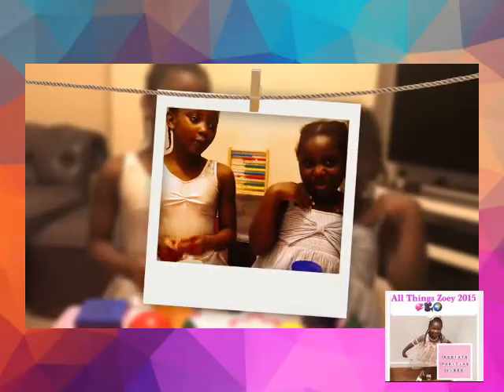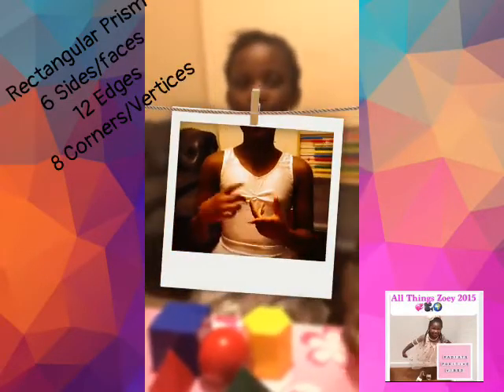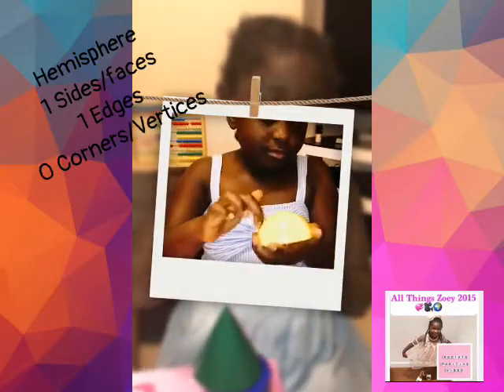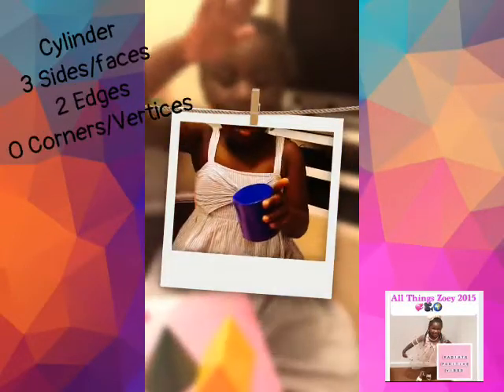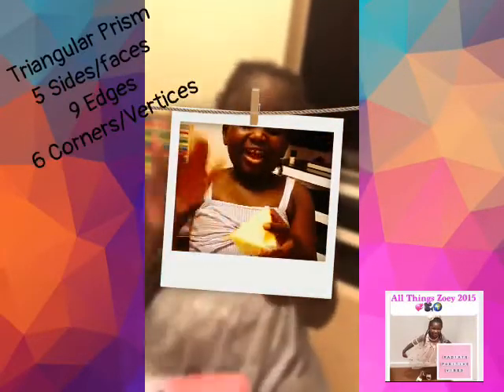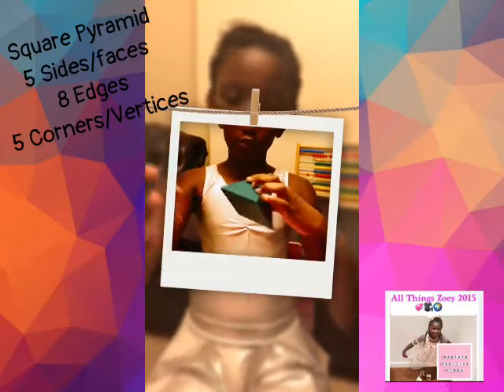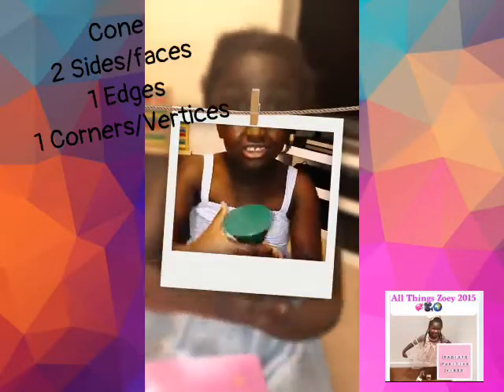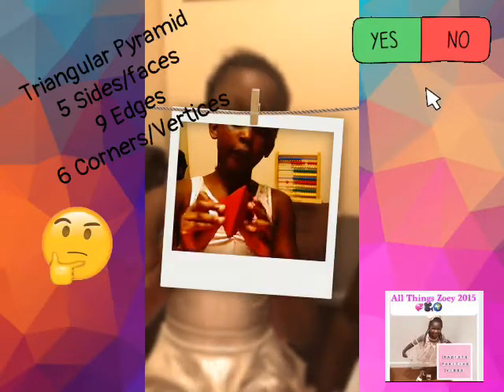Geometric Shapes. Preschool Maths. Learn shapes.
Hey 👋 guys

My cousin @fancymel has joined me in this video and we enjoyed learning the names of shapes, how many sides, edges and corners they each have.
I have been finding new and fun ways to do my school work 📚 since the lockdown.

✔ It’s ME Time! All about Zoey. Getting to know Me